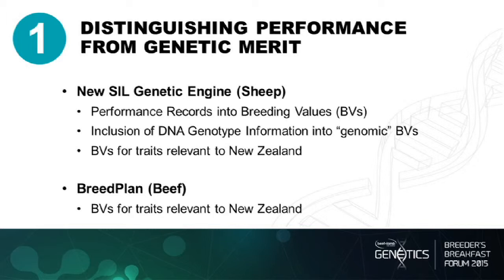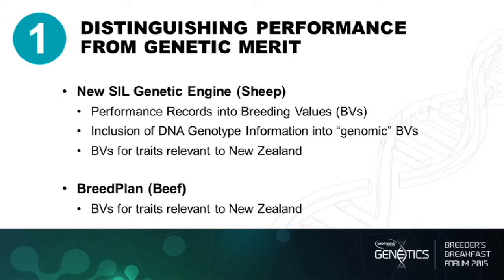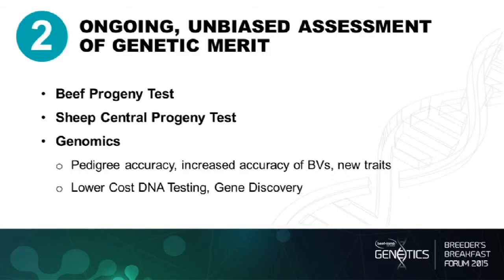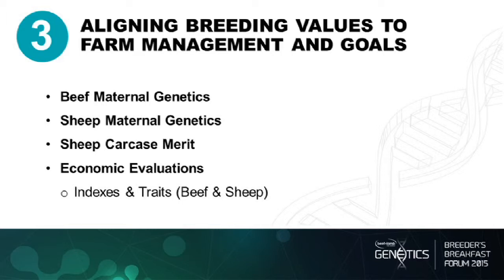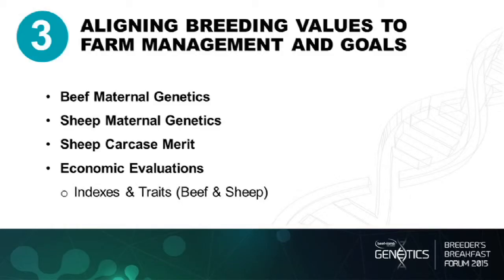B+LNZ Genetics Beef Programme - Dr Mark Young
In May 2015, Beef + Lamb New Zealand Genetics hosted over 200 beef breeders at a breakfast forum at Manfield Park as part of the 2015 Te Pari Beef Expo.

There was several speakers discussing the work that is being done in 2015 in the beef genomics field for New Zealand cattle breeders.

For further information on Beef + Lamb New Zealand Genetics, please